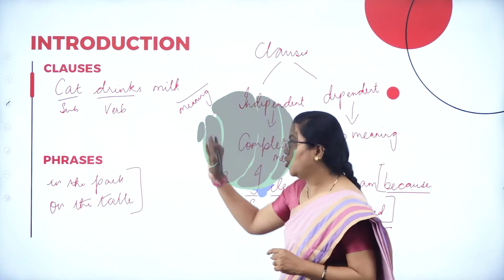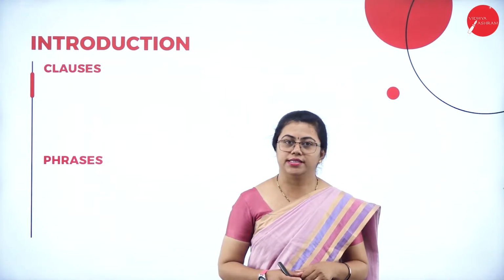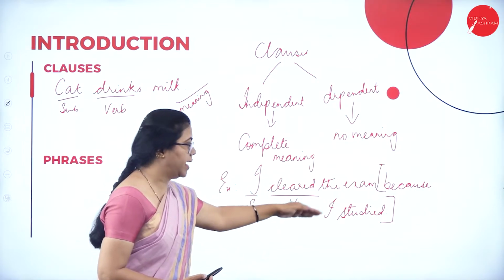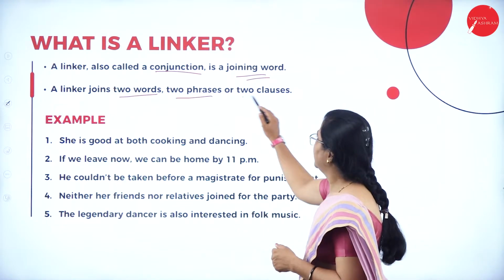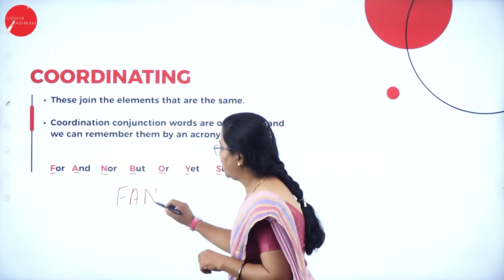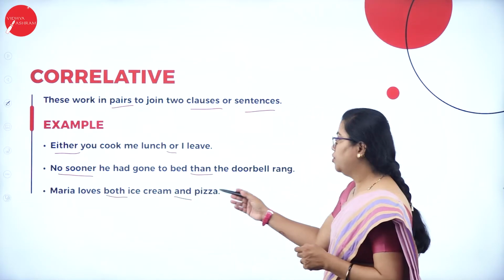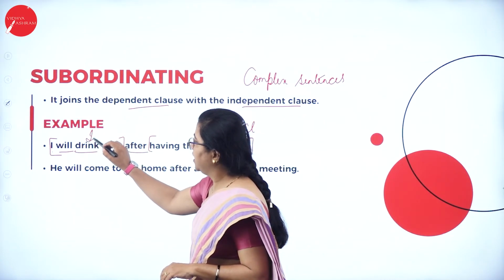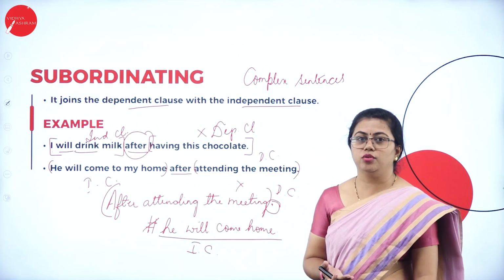DAY 01 | ENGLISH | II SEM | B.CA | LINKERS | L1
Course : B.CA
Semester : II SEM
Subject : ENGLISH
Chapter Name : LINKERS
Lecture : 1